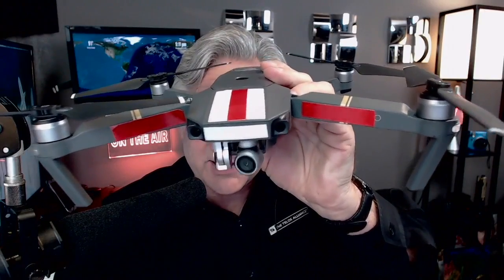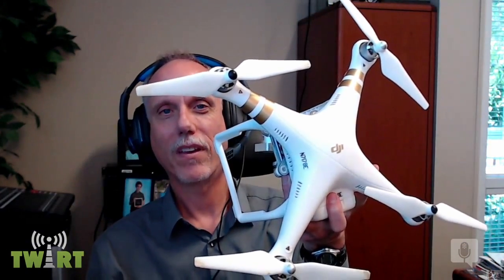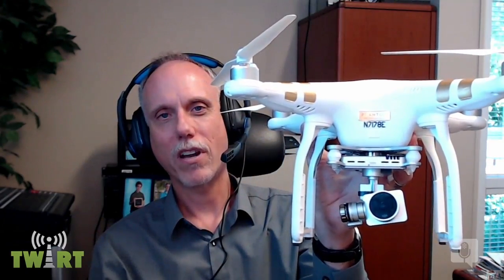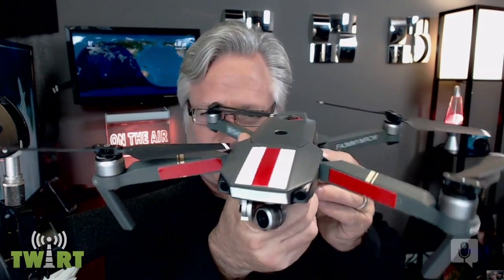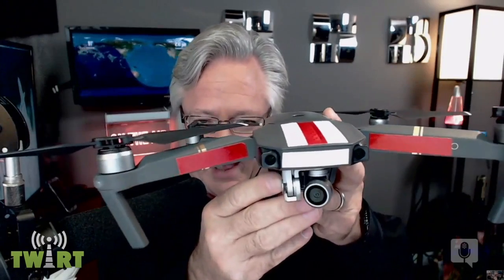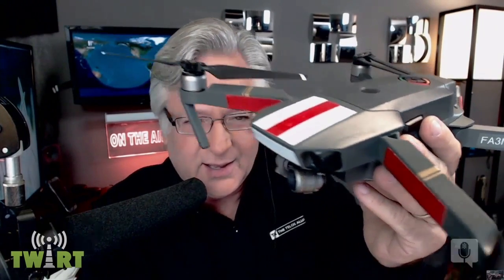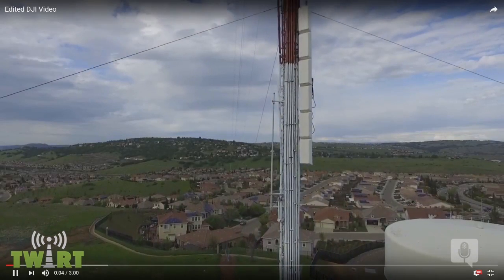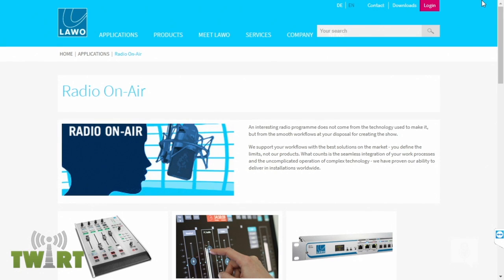Practical Drone Use with Sam Wallington - TWiRT Ep. 356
Are drones more than “big boy toys” for broadcast engineers? Well - YES! Sam Wallington is VP of Engineering for Educational Media Foundation. He’s using drone video and photography to locate trouble spots and prep for tower repairs, saving return trips.